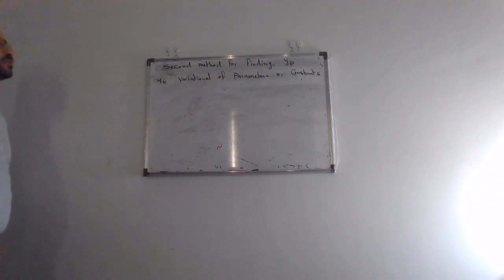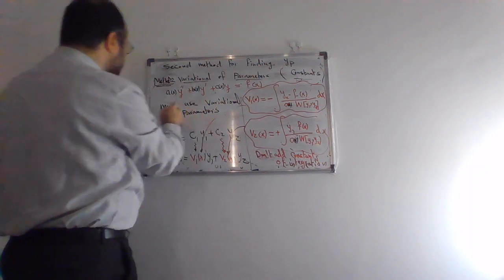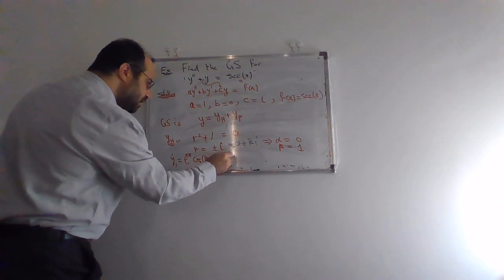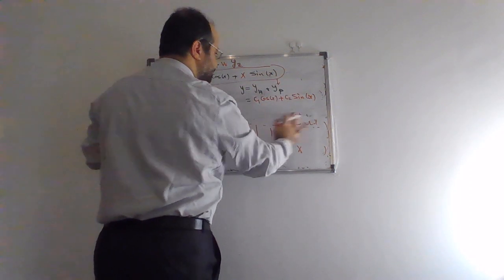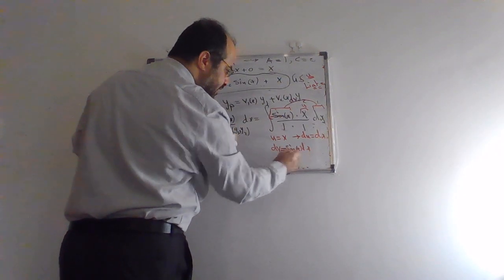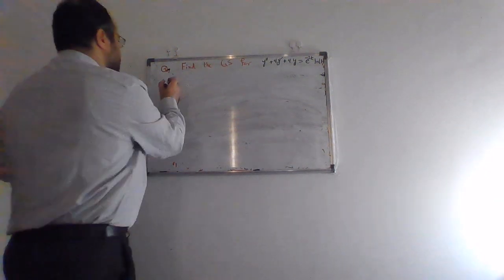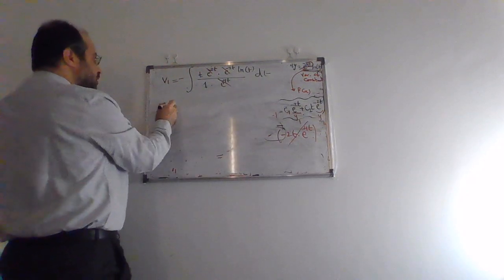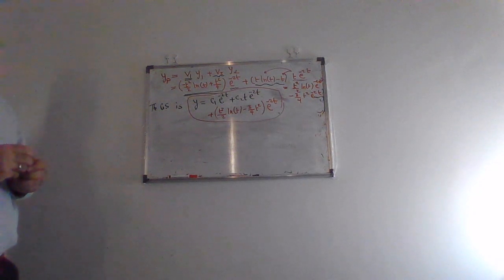Lecture 15: Variation of constant (parameters) method for yp